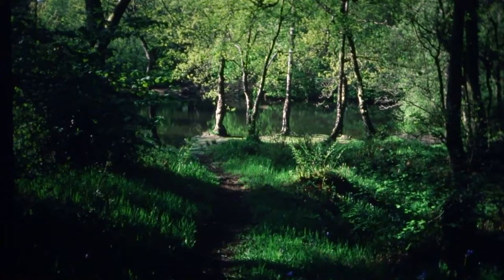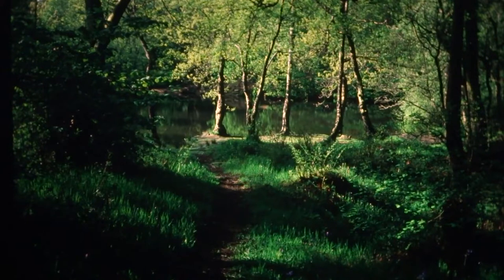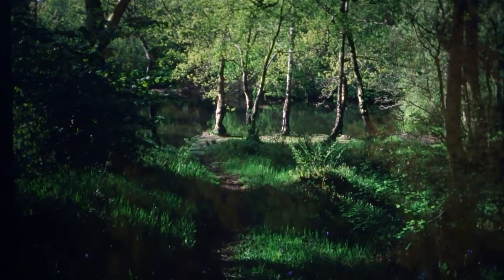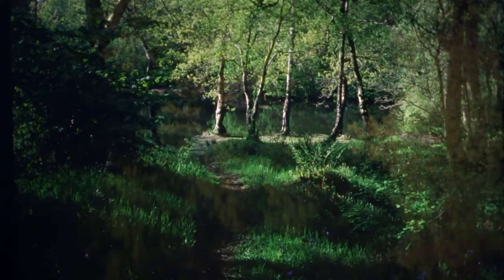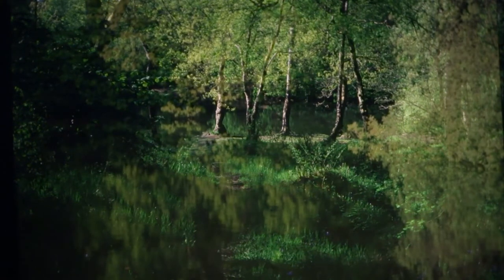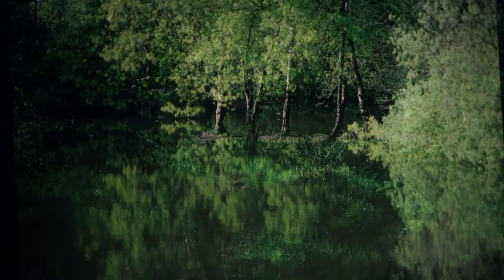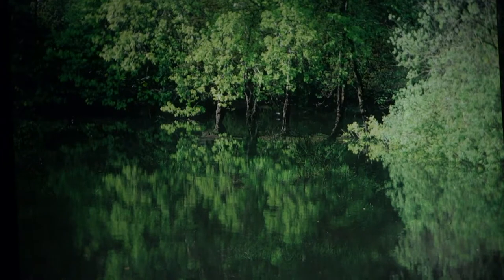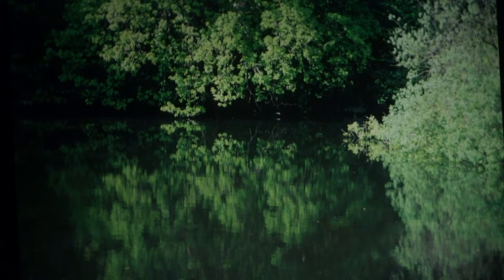Analogue Animatic Convar 35mm Slide Dissolve System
I have recently restored and modified an old Animatic Convar manual dissolve system to work with two Zeiss Ikon 35mm slide projectors.

This is just a short dissolve sequence with live commentary to show the visual effect. There is some quality loss in the images due to digital transfer. Filmed digitally off the projection screen.

This is how tape-slide image dissolve sequences / presentations were done with analogue equipment before computers and digital imaging. The image sequence is divided alternately between two 35mm slide projectors. A handset allows each projector bulb to be alternately faded up and down. In addition a slide change can be created in the projector with the bulb off by moving the slider control hard against a microswitch at the end of the travel for each crossfade.

The dissolve sequence can be recorded (as an audio tone with changing frequency -the 'control pulse') onto one channel of a stereo tape recorder and will play back automatically, with all the slide dissolves in sync, when the dissolve unit is connected to the audio output of the tape playback. Music or commentary can also  be recorded in sync with the dissolved slides on the second channel of the stereo recording.

(...and yes a couple of the images are upside-down...)